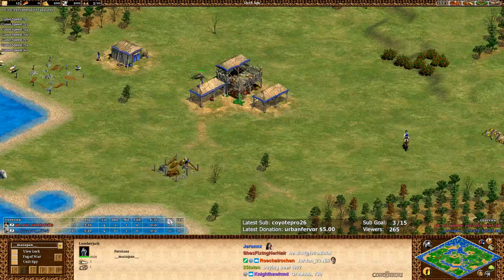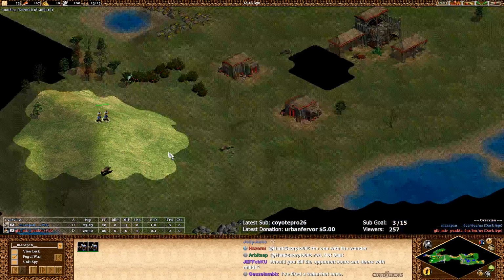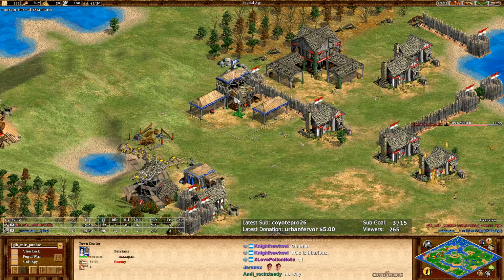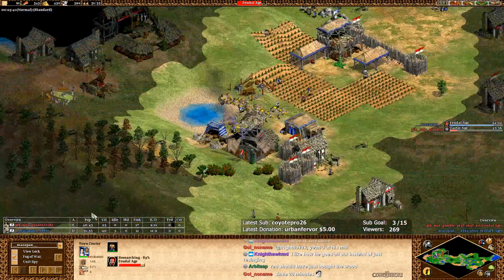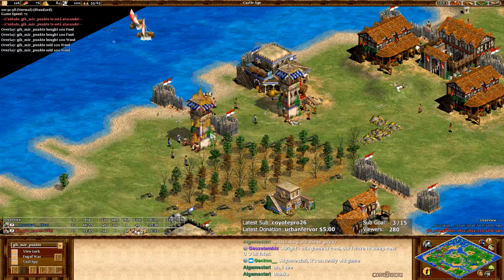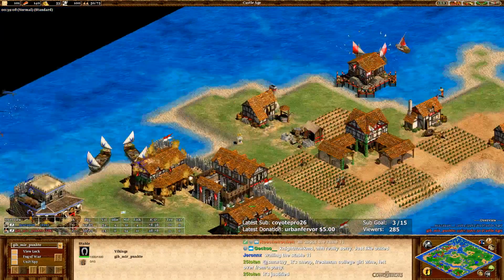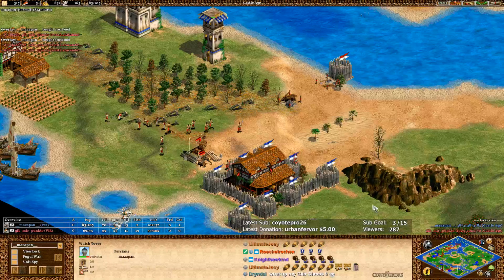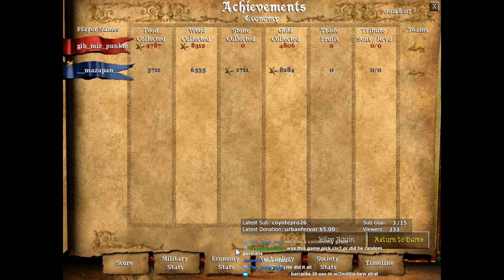AoE2 - The Most Annoying Strategy?